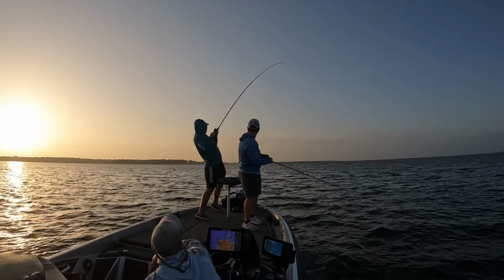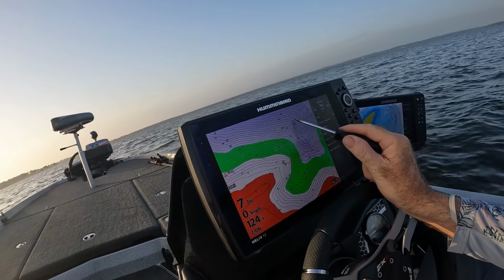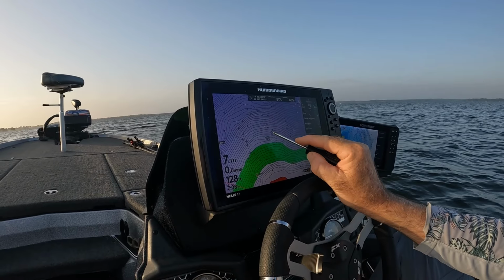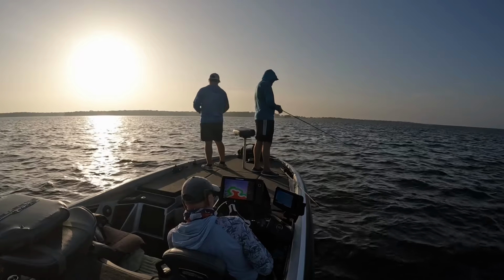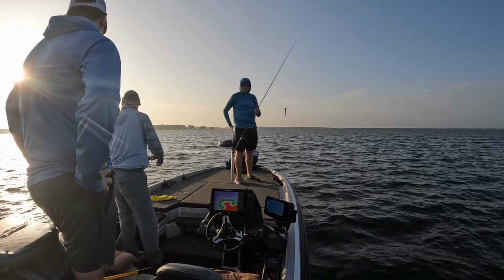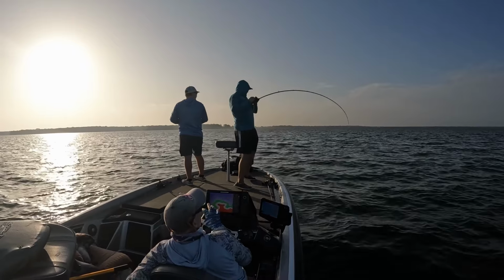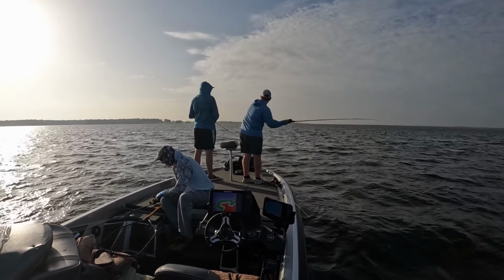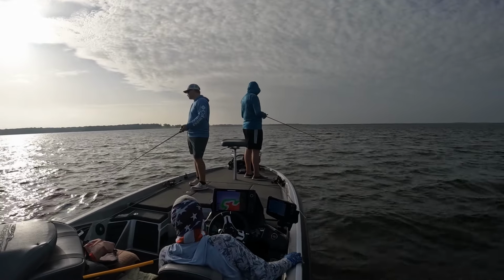Fishing the GOAT Lake with THE Lake Fork Guide!!! - Shellbed Fishing with Mike McFarland!!! Pt. 1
In this video, we are out on legendary Lake Fork in East Texas with THE One and Only Lake Fork Guide, Mr. Mike McFarland! This is part 1 of a 2 part video series that you will NOT want to miss!  From offshore summer fishing tips, to how to locate and find shellbed areas to fish on your mapping and sonar, information about bass behavior based on water levels in a system throughout the summer, and everything in between, you will want to stay glued to the screen to make sure you do not miss out on any of the golden nuggets of information Mike gives out in this video!

If you haven't already, consider subscribing to our channel to stay up to date with all of our content, leave a like and a comment down below, share the channel and the video with your friends, and have a great day!

Check out our amazing sponsors and partners below, we couldn't do any of this without them and their generosity!

117FishingLLC:  Kevin Duggins is a full-time bass fishing guide on Bois D'Arc Lake and the surrounding areas, so be sure and check him out if you want to get on the bigs in the Bois D'Arc Lake area!  He also runs a professional fishing reel cleaning service and can take care of any brand of bass fishing reel you need cleaned!  Below are his social media links, and you can get in contact with him to book a trip or for reel cleaning services by messaging him on his instagram or facebook page, or by shooting him an email at . Be sure and let him know we sent you!